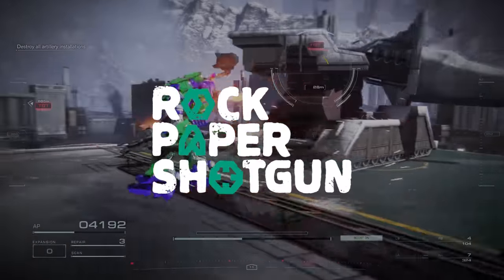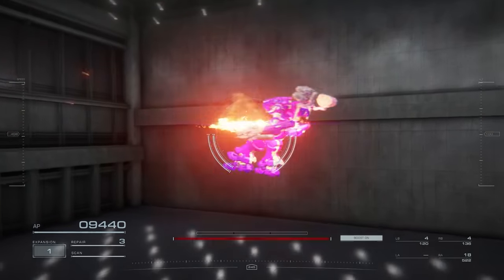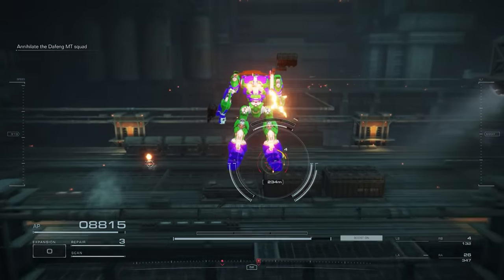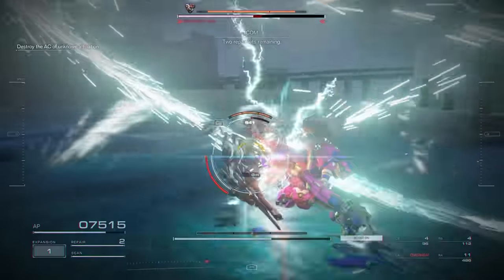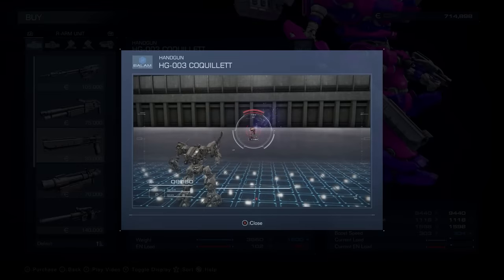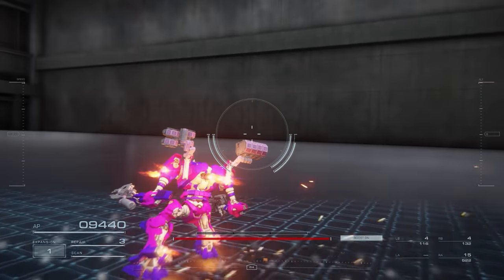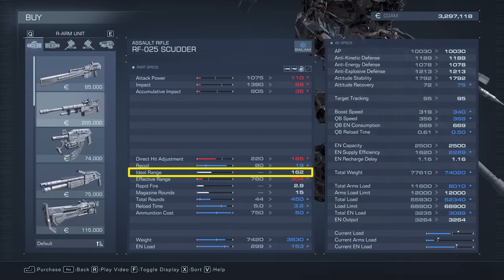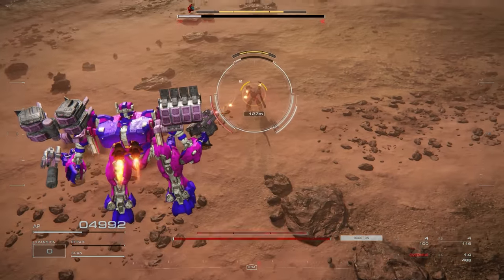20 Essential Armored Core 6: Fires Of Rubicon Tips & Tricks For Beginners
Hello and welcome back to Rock Paper Shotgun. Now, as we've all learnt to expect from FromSoftware games, chaotic mech shooter Armored Core 6: Fires Of Rubicon is devilishly difficult at times. The HUD, the intricate ballet of bullets and explosions, the strange movement of your mech... Let's just say it's not a terribly beginner-friendly game. But with the right tips and a focused mind, you'll soon be able to tear apart the competition and complete missions at S-Tier rank in minutes.

In this video, we've put together our list of 20 essential Armored Core 6 tips and tricks for beginners. If you're struggling against a particular mission or enemy, this guide will furnish you with all the practical advice you’ll need to turn the tables and become a top-tier mechanised hunter. Before you know it, you’ll be able to get all of the Rubicon you desire without having to ask your Dad to buy you a can from a big Sainsbury’s or a random fish and chip shop. That’s a UK-specific joke for you all there.

This guide was originally written by Ollie Toms for the Rock Paper Shotgun website. For more of his guides check out the

0:00 Intro
01:17 Focus on 3D movement and verticality
02:02 Increase your camera speed on controller
02:26 If you can’t dodge, then block
02:57 Learn what the targeting HUD is telling you
03:58 Unlock the Weapon Bay OS upgrade early on
04:41 Melee options are often the most powerful
05:07 Focus on staggering enemies
05:53 Don’t underestimate the power of surprise attacks
06:21 How to manually reload in Armored Core 6: Fires Of Rubicon
06:55 Change your mech design if you’re having trouble
07:54 Use a combination of damage types
08:33 Learn each boss’s attacks and weak spots
09:11 Assault Boost while in combat
09:35 Scan liberally to reveal hidden areas
10:05 Don’t neglect body parts
10:36 Try out different leg types
11:12 Check the ideal ranges of kinetic weapons
11:49 Sell your parts
12:19 Save your loadouts
12:33 Learn from others in multiplayer